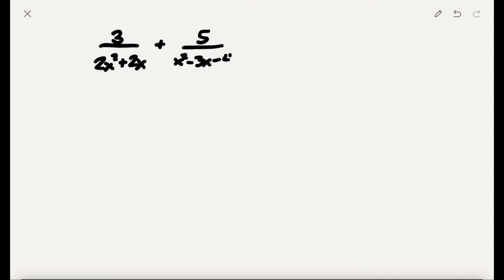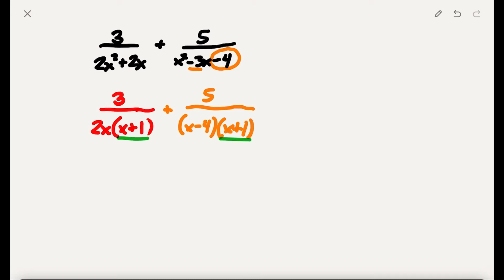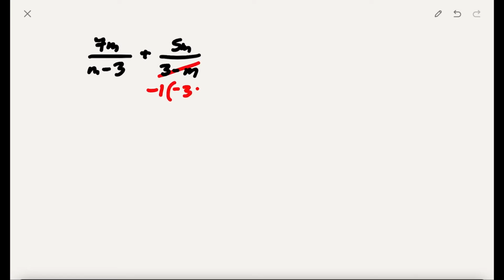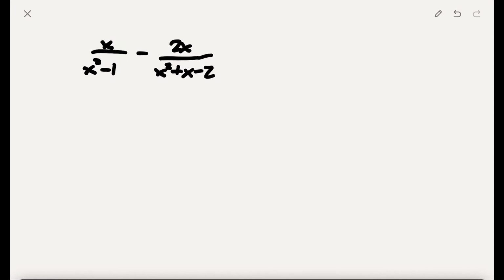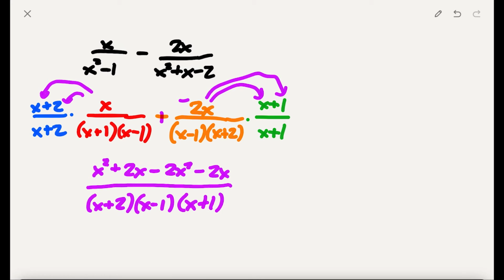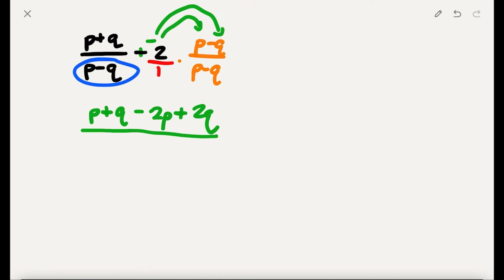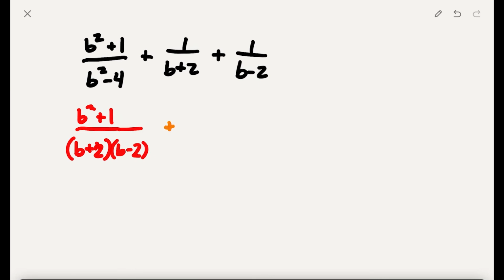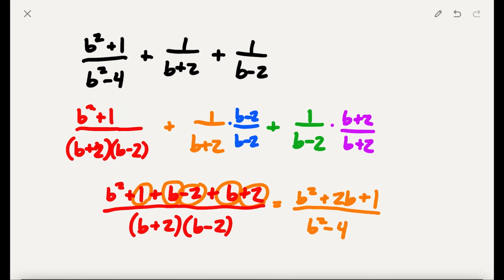Adding and Subtracting Rational Expressions 2 - Algebra 2